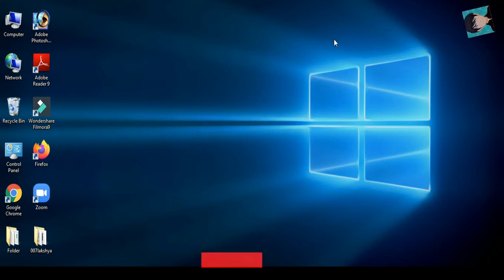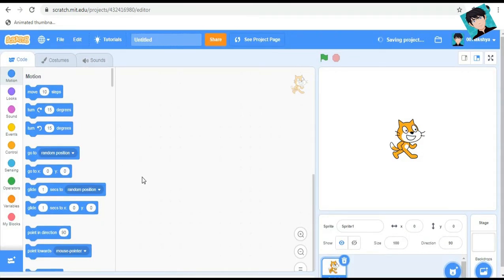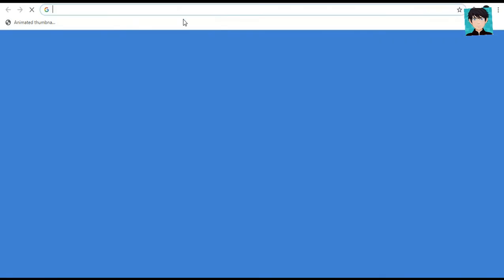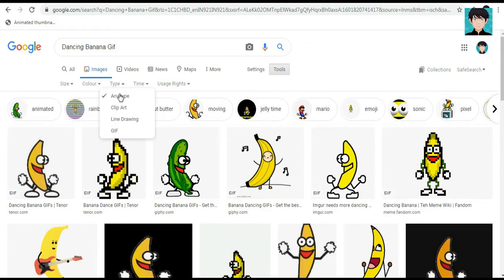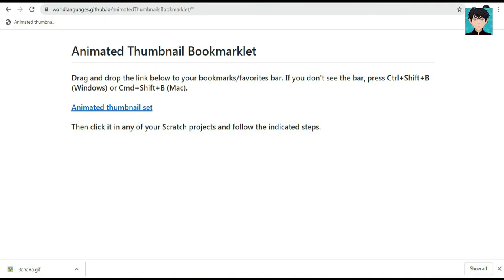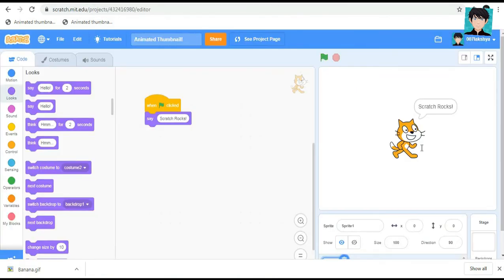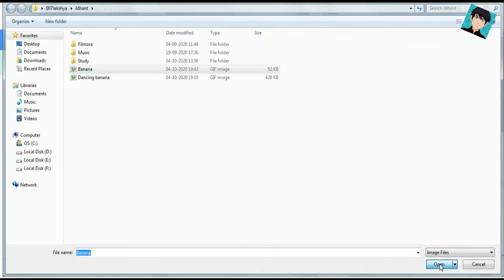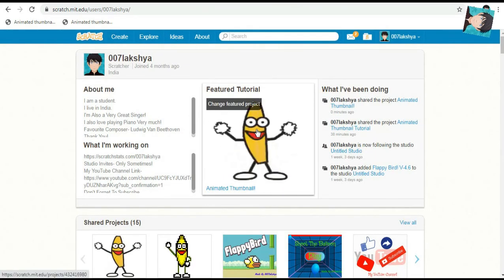Animated Thumbnail Tutorial| 007lakshya| Scratch Tutorial.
Hi There!
In This video, I'm going to tell you that how to add animated thumbnail in any of your scratch project.
, Feel free to follow me on scratch